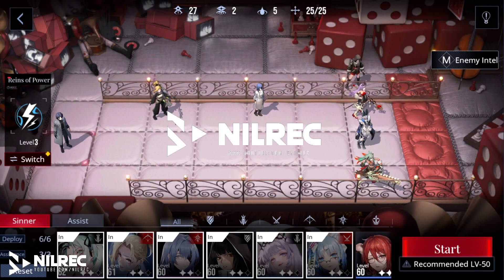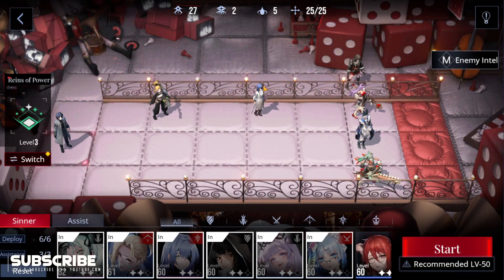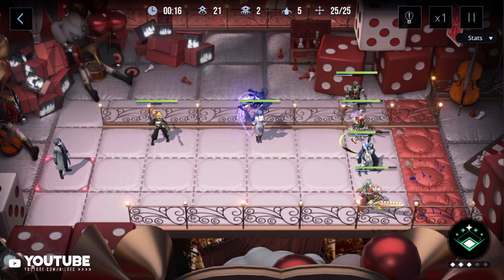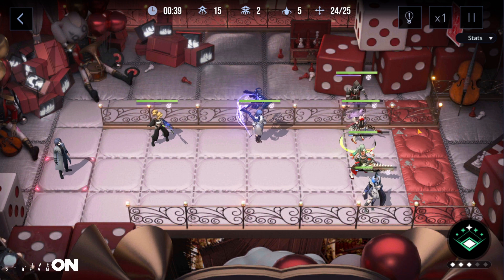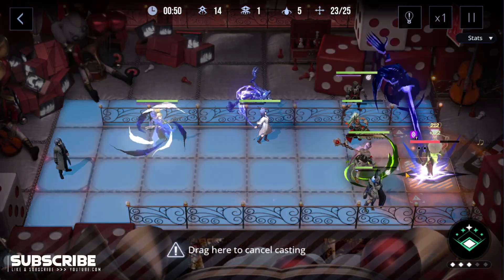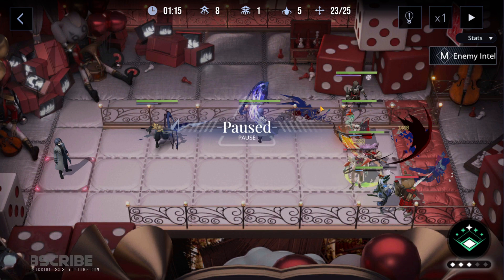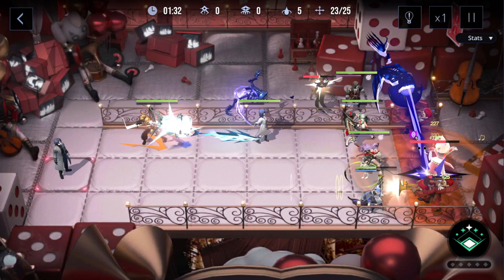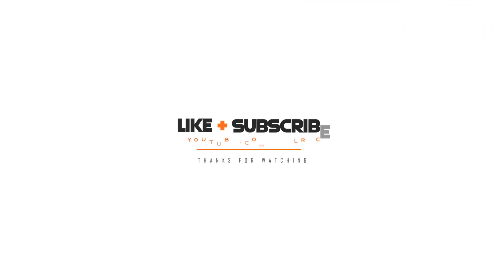7-4 Path to Nowhere Guide F2P Characters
Mission guides for Path to Nowhere using free to play characters only.
7-4